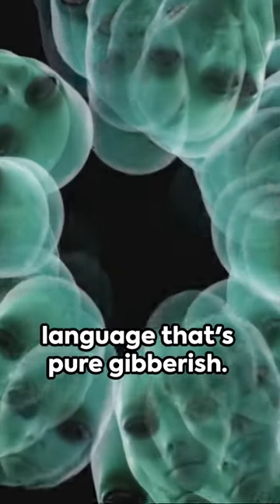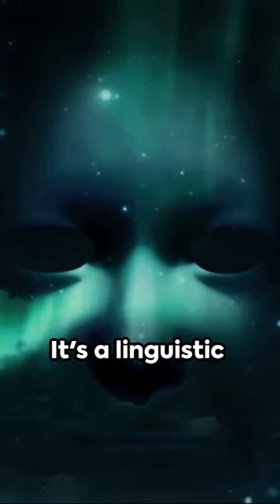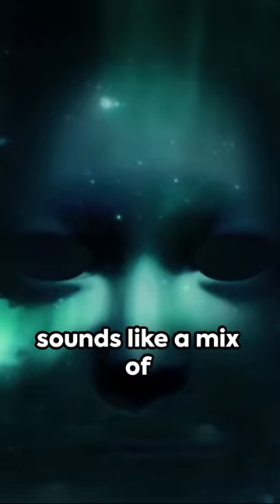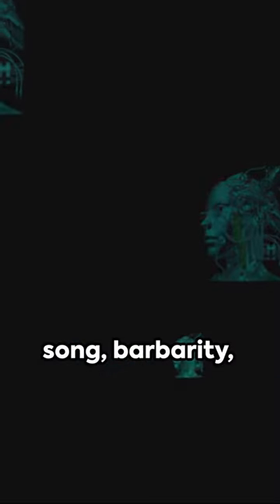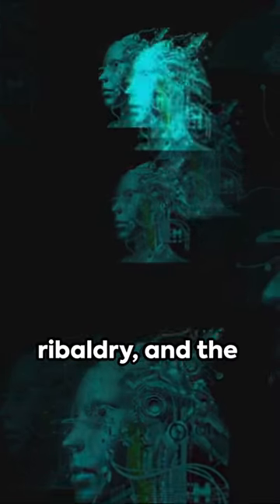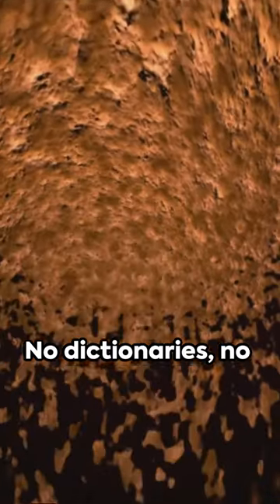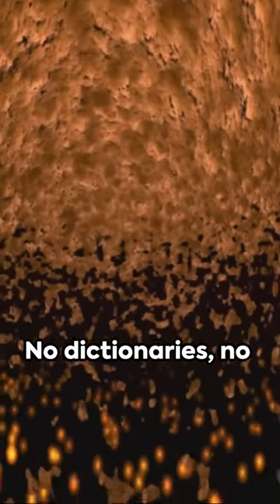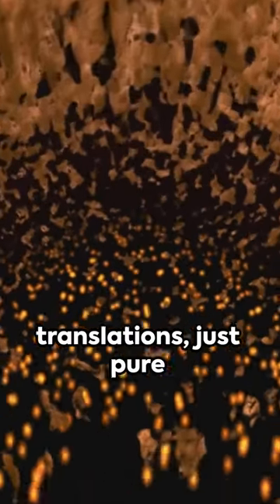Jibberish Jamboree: A Fractal Symphony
Beyond the prison of words.